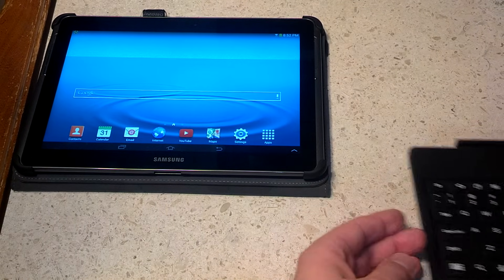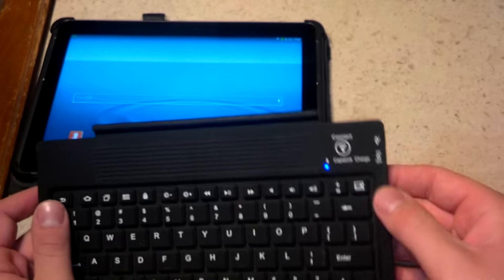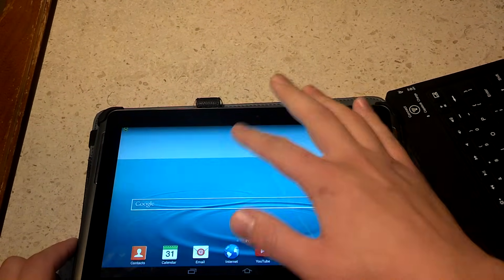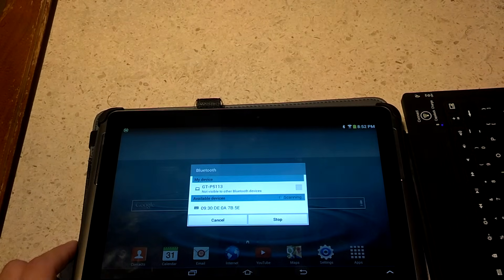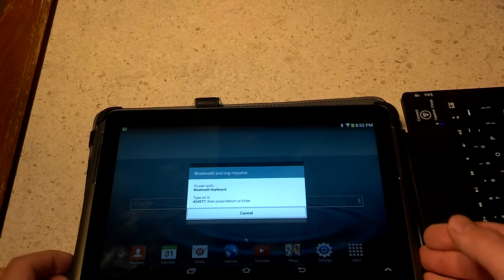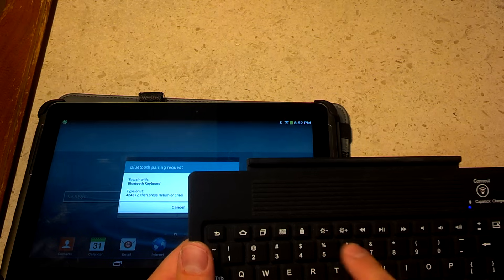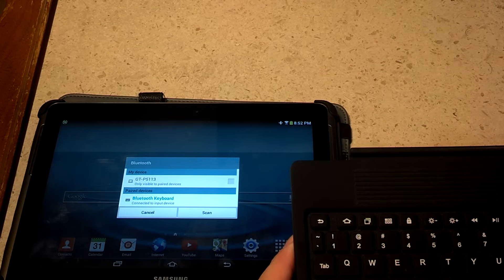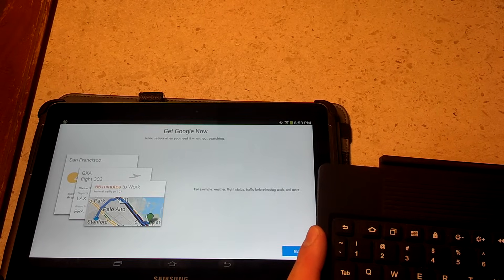How To Connect Keyboard to Tablet